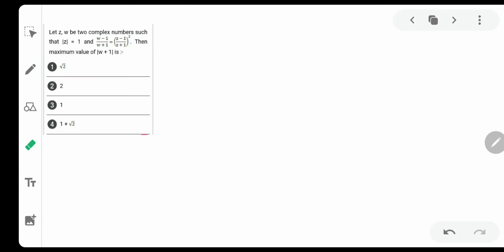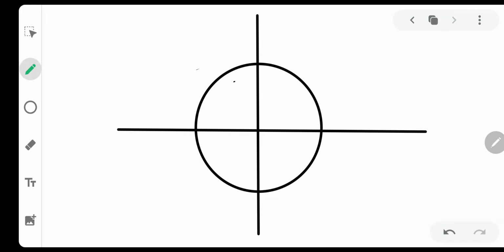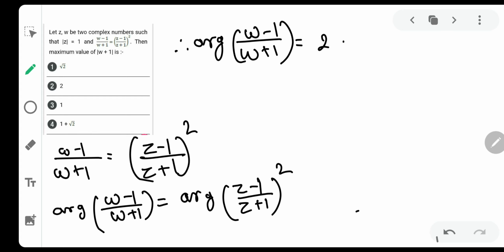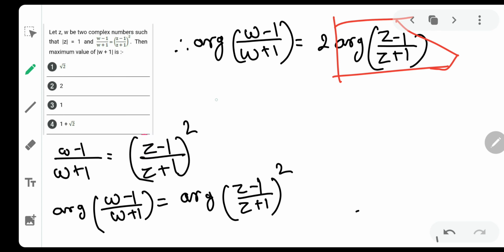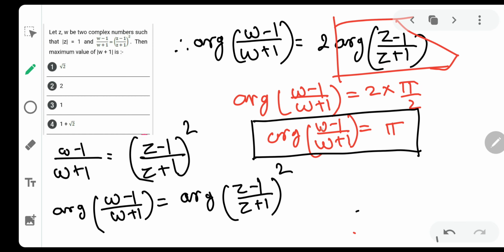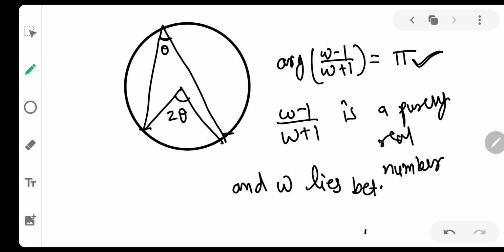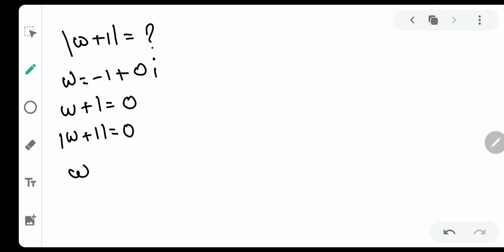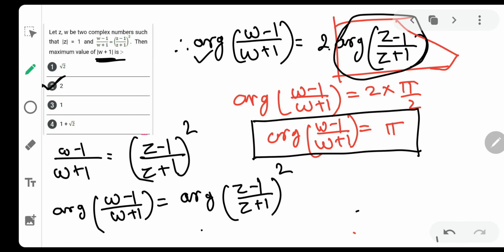Rotation theorem and Argument properties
ket z and w.be two comolex numbers such that |z|=1 and (w-1)/(w+1)=((z-1)/(z+1))^2 then find the maximum value of |w+1|